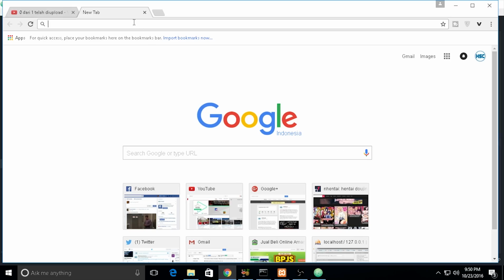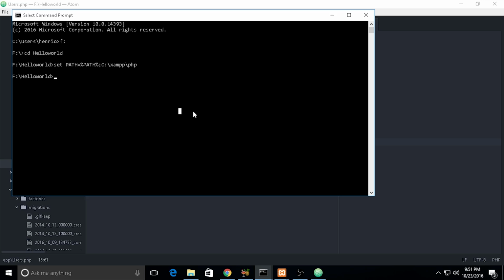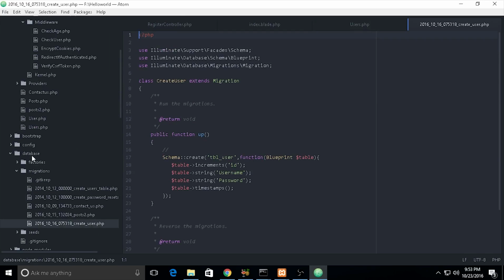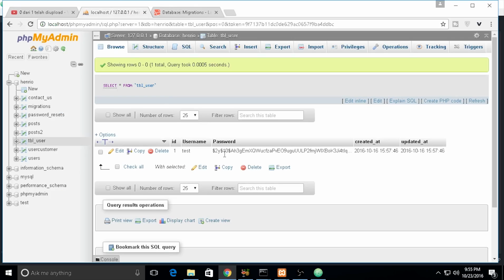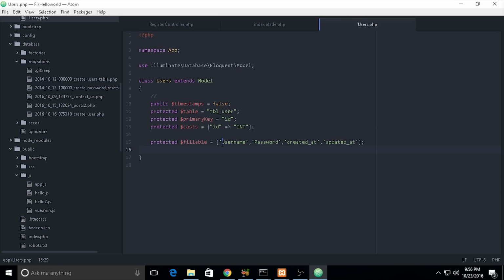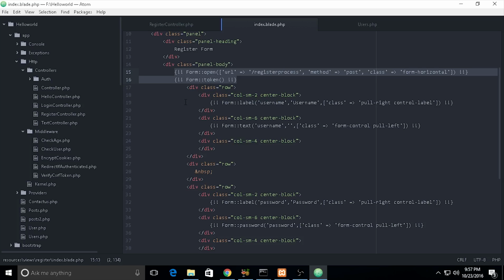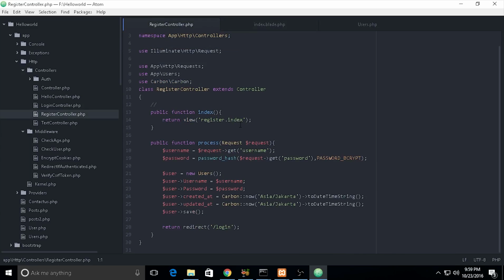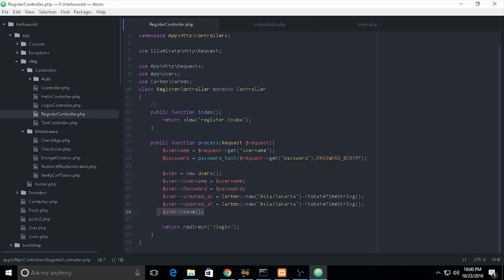Laravel 5.3 Tutorial - Register Page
Today's video I will teach you to make Register page from Scratch.
Follow this video tutorial for more informations about the logic process.